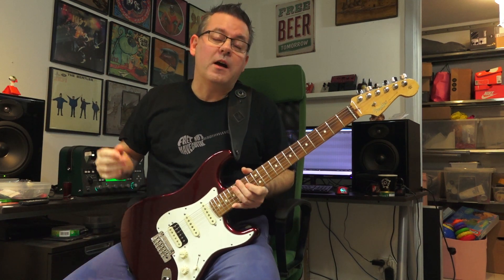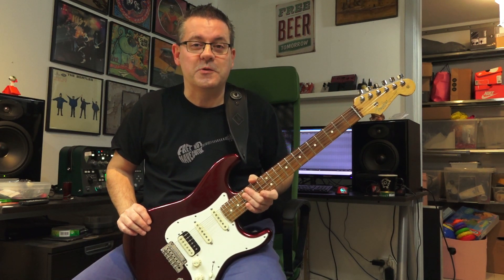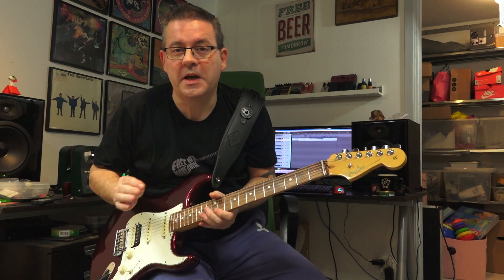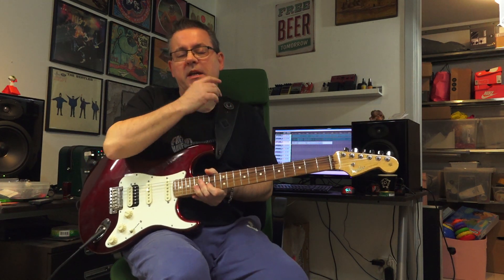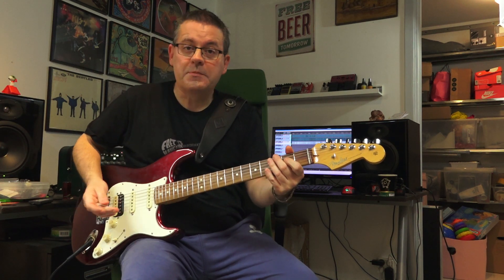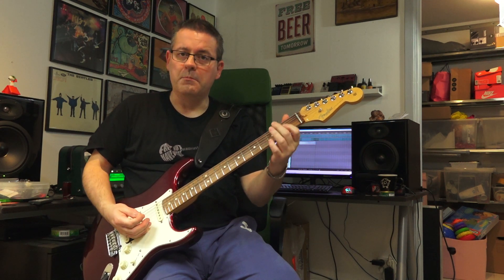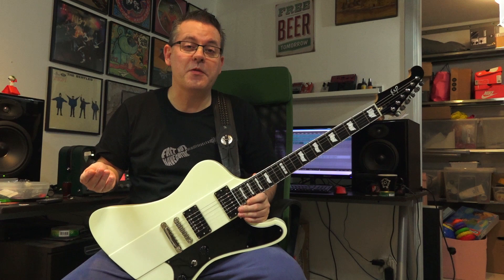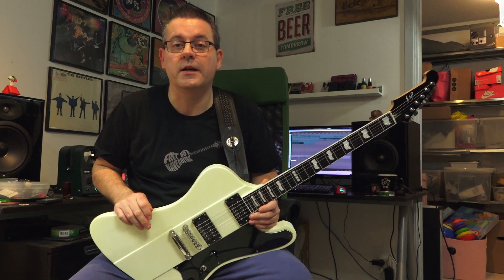V130 The Super Countess by Victory Amps / Rabea Massaad (Kemper profiles demo)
Rig Showcase by Have Guitar

So here is the 4th Kemper Rig Showcase Special and it's the V130 The Super Countess from Victory Amps! You know it by now, it's official Kemper profiles from this amp manufacturer and that is worth checking out... and worth supporting.

The original amp is 100 watts (so say "Thanks Kemper for saving my hearing"!), it comes from the V30 but has some characteristics of the V40, The Sheriff 44 & VX The Kraken. Still, to me it sounds like a "nice" amp and not that mean... good base tone though.

And as always a Huge Thanks to you who subscribes - you rock!

Equipment used in this video:
ESP Phoenix II (Seymour Duncan JB/'59)
Fender American Standard Stratocaster (Shawbucker/Custom 50's)
MXR ZW-44 Zakk Wylde wha

And don't forget - Fret Nut... Have Guitar! Recorded with a Sony FDR-AX100 and edited in Magix Movie Studio Platinum 14.